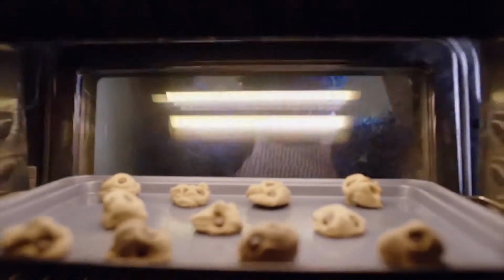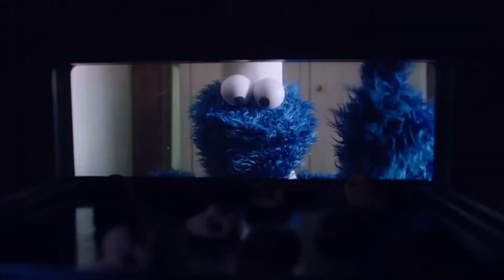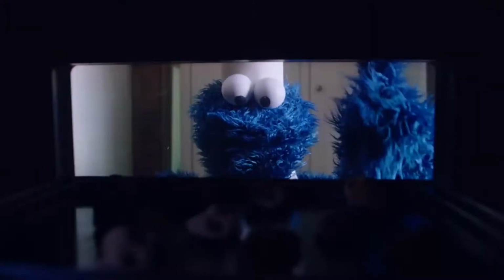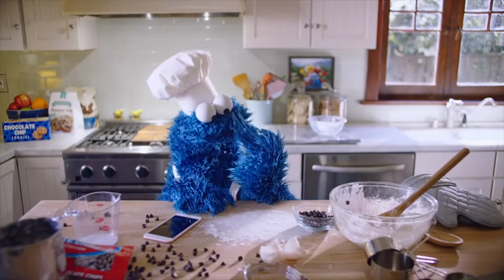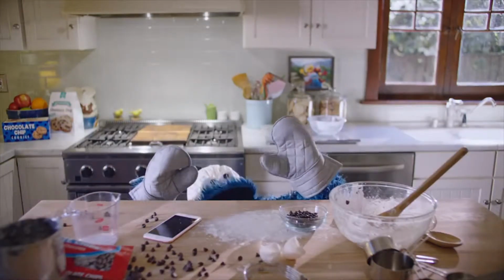The Chemistry of Cookies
A video explaining the chemistry of chocolate chip cookies.